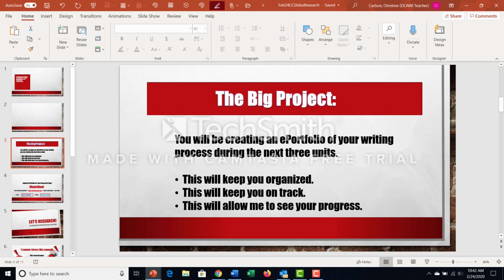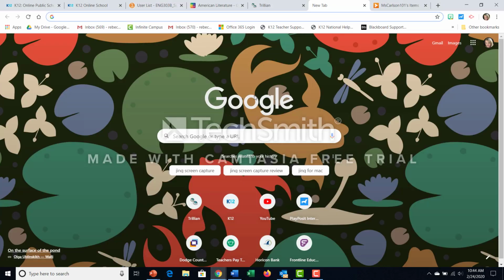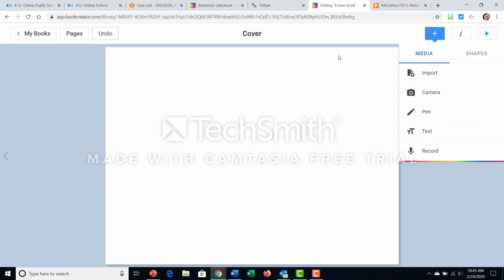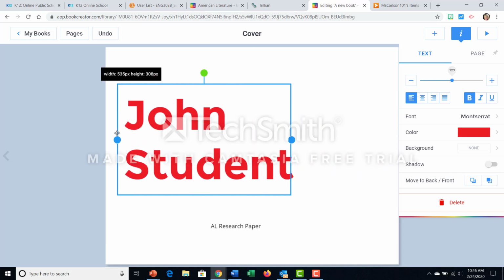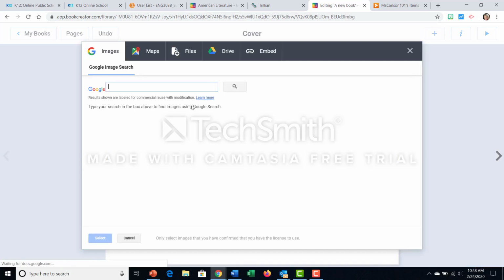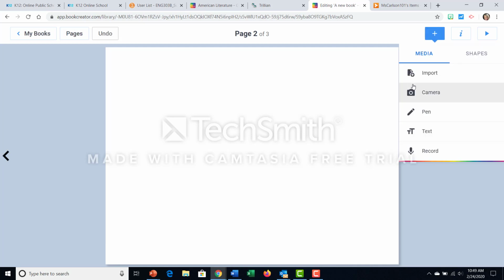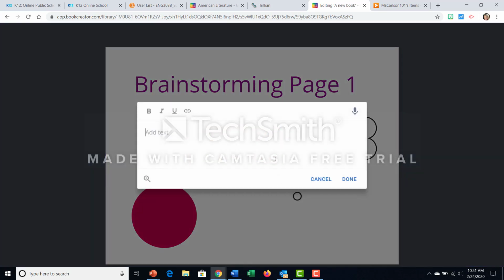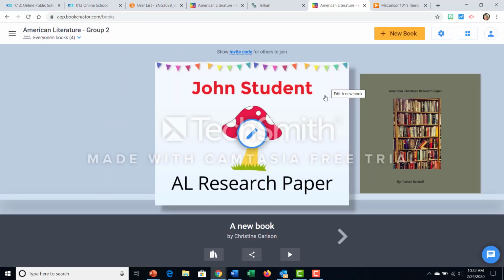Ms. Carlson's Tech Tutorial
Get started on your ePortfolio/eBook